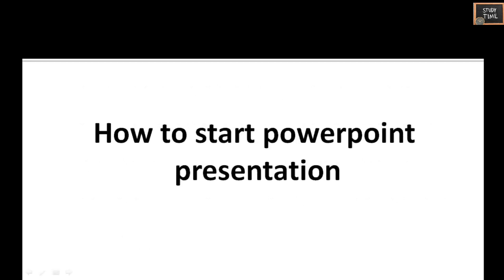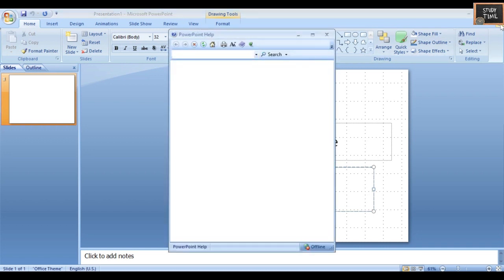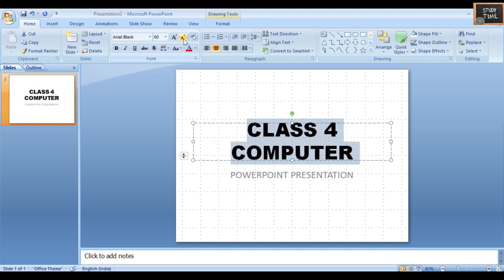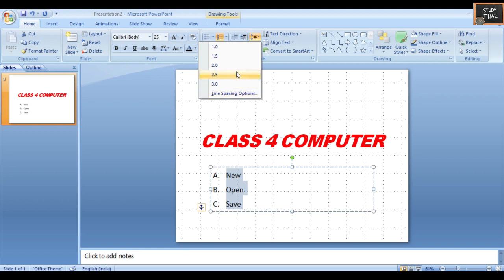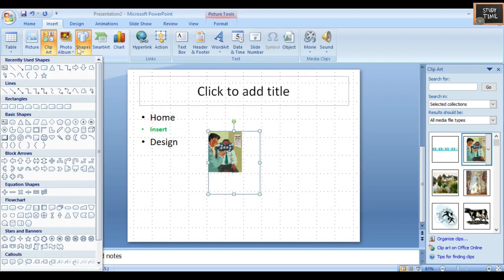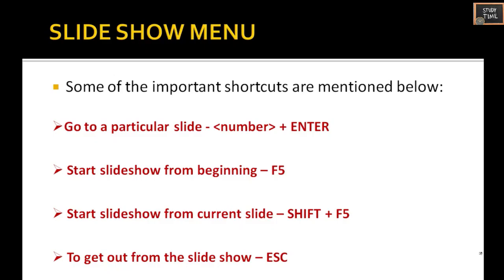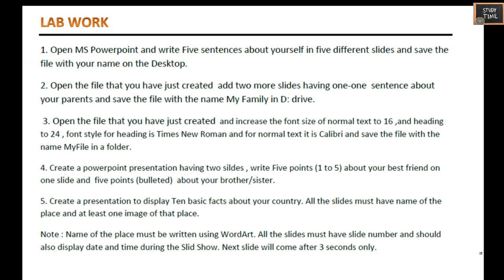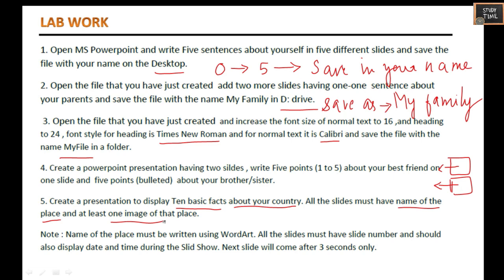studytime Class 4/Computer/Chapter 4/powerpoint presentation/Textbook solutions and explanations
Class 4 Computer chapter 4 powerpoint presentation

1. Create, open and powerpoint
2. Components
3. Inserting objects
4. Slideshow
5. Sample questions
6. lab practices